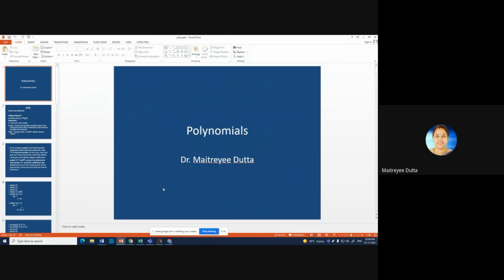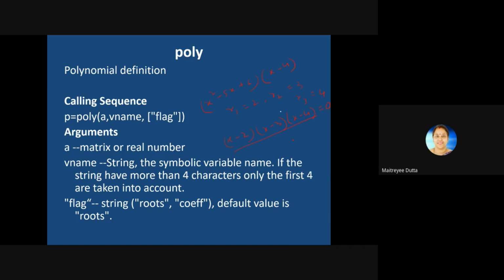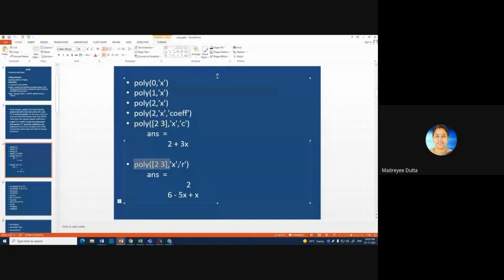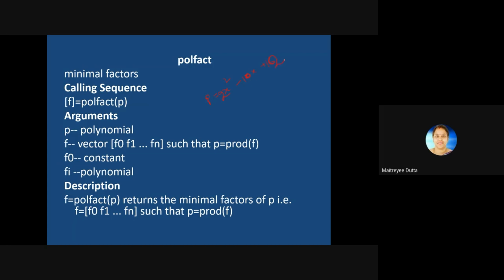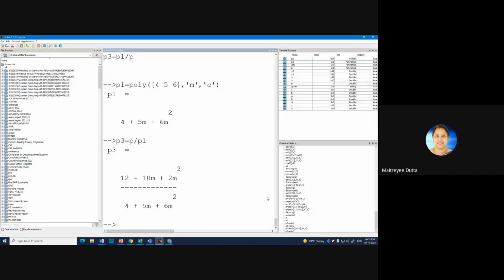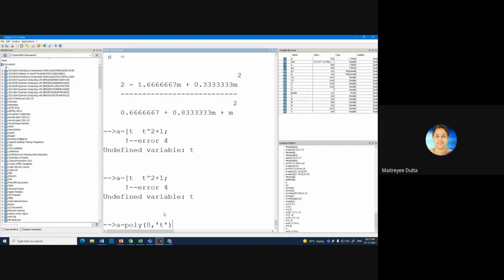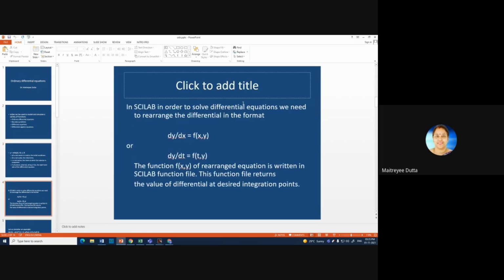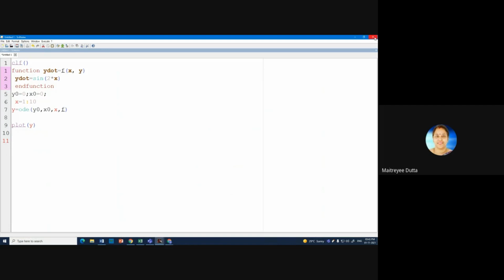Polynomial and Ordinary Differential Equation in Scilab || Dr. Maitreyee Dutta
An Expert Lecture on Polynomial and ordinary differential equation in Scilab by Dr. Maitreyee Dutta, Professor and Head, Dept. of IMEE, NITTTR, Chandigarh